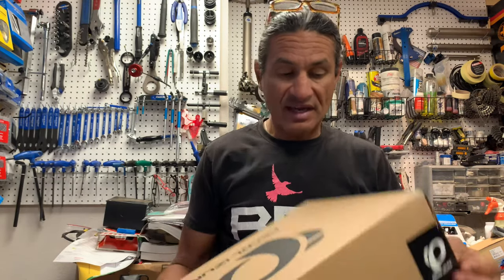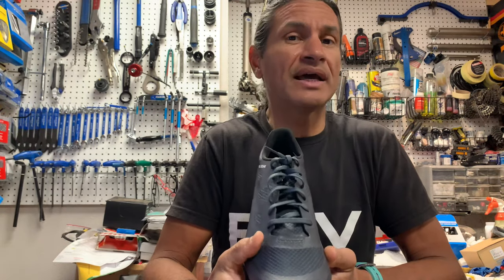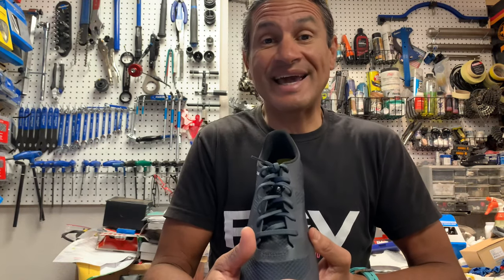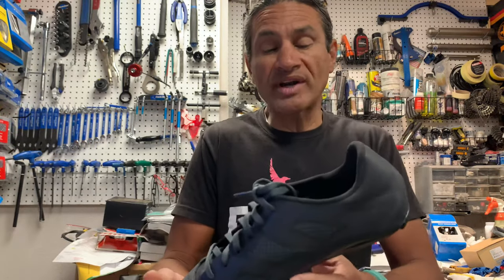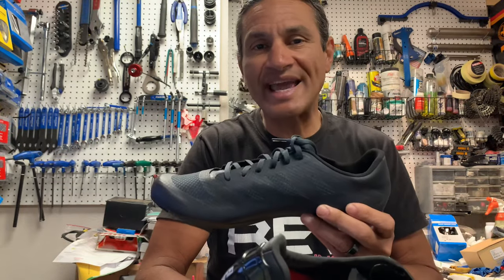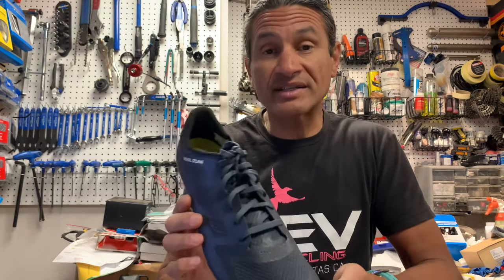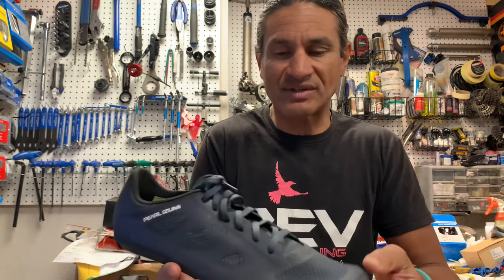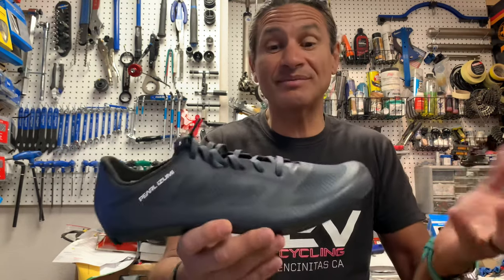Unboxing Pearl Izumi Pro Air Cycling Shoes how light are they?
In this video we will discuss the Pearl Izumi Pro Air cycling shoe - claimed to be the lightest show they have ever made.  If you found the information useful please subscribe to the channel if you give it a thumbs down please provide me with feedback as to why you didn't like the video ... it's the least you can do :-)

Thank you for taking the time to watch my channel. I hope you find it informative, entertaining, and inspiring. If you would like a certain topic covered please drop me a line.